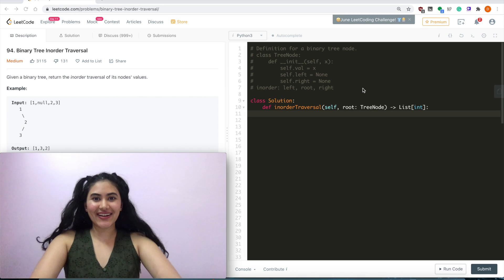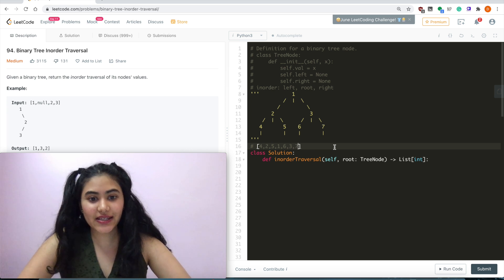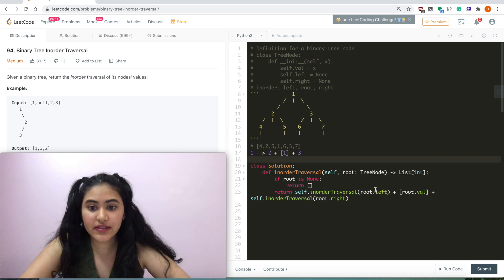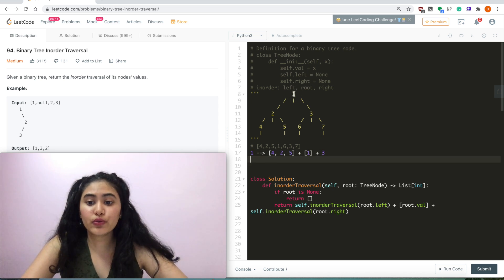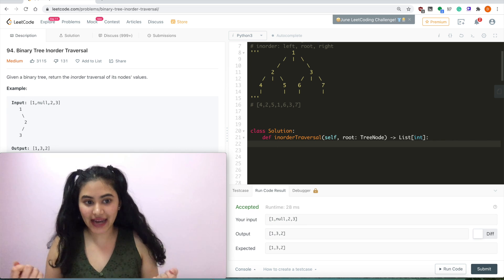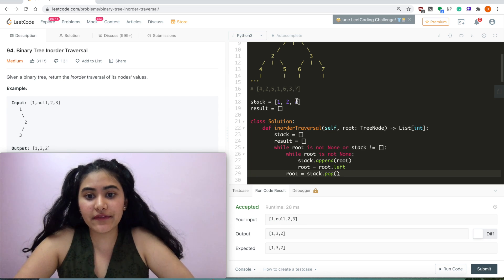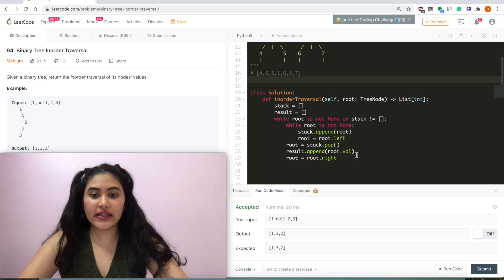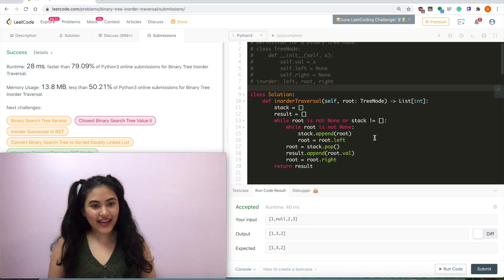Binary Tree Inorder Traversal - LeetCode 94 - Python (Recursive and Iterative!)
Explaining Binary Tree Inorder Traversal in Python (Recursive and Iterative!)

Recursion Solution @2:34
Iterative Solution @8:41

Lemme know up if you have any questions!:)